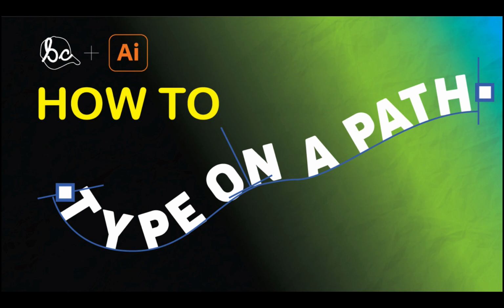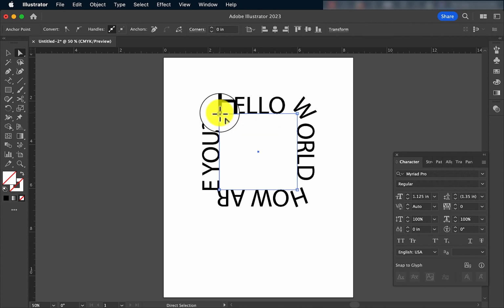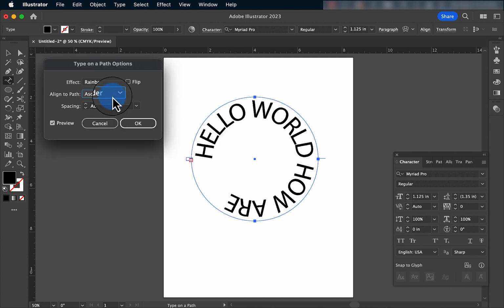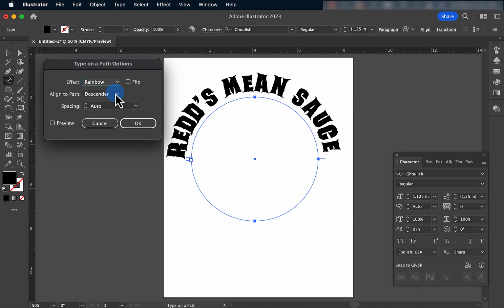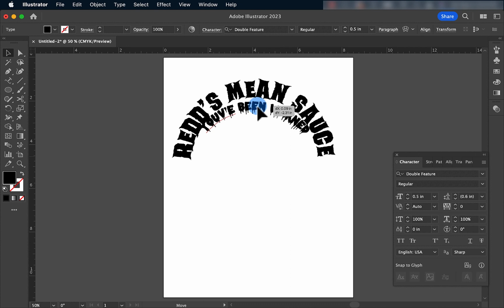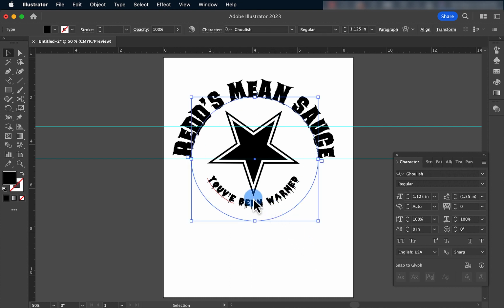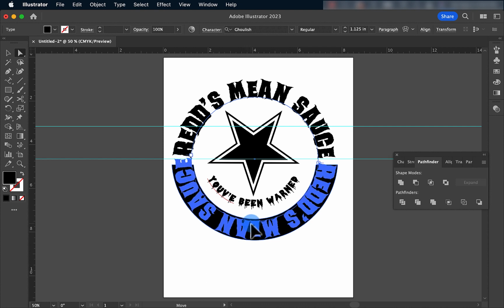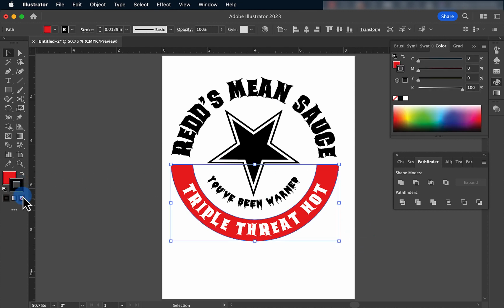How To Use Type on a Path Tool in Illustrator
Here is a quick tutorial of all the functions and tools that come with Type on a Path Tool in Adobe Illustrator. We'll cover the basic usage, as well as digging in deeper into all of the different options you'll have at your disposal when creating your text effect. This tutorial is made for all levels of Adobe Illustrator users. I've even thrown in a short design tutorial while using the Type on a Path tool to show you how it can be used in a real life project.